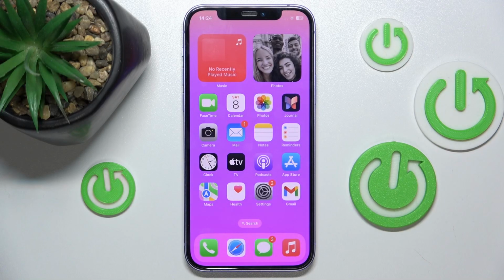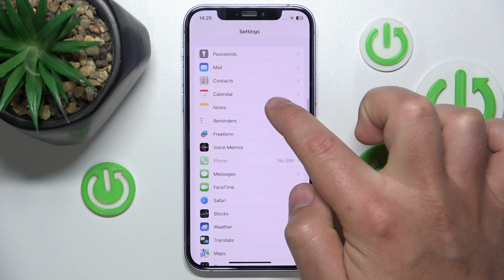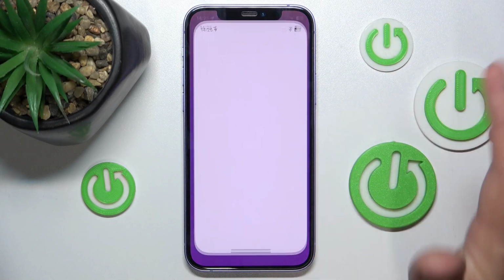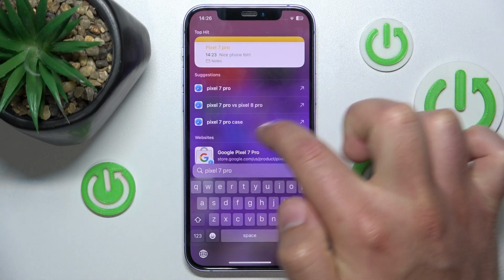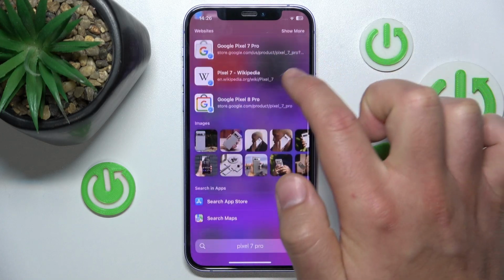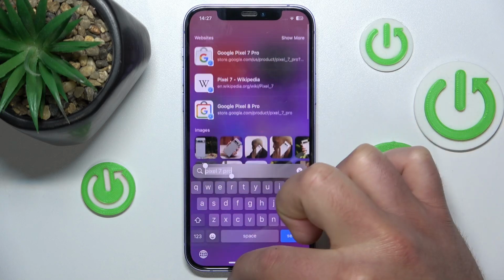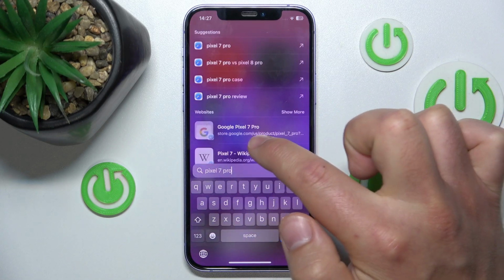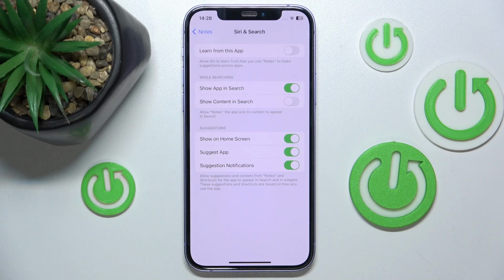How to Enable/Disable Showing Content from Notes in Siri Search on iPhone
Find out more:
Learn how to manage the visibility of note content in Siri search results on your iPhone to maintain privacy and optimize search functionality. This tutorial provides step-by-step instructions to help you enable or disable the display of Notes content in Siri search based on your preferences.

How do I enable Siri to show content from Notes in search results on my iPhone?
Can I disable Siri from displaying Notes content in search results for privacy reasons?
What types of Notes content does Siri search include on my iPhone?
How do I control which Notes are included in Siri search results on my iPhone?
Will disabling Notes content in Siri search affect other Siri functionalities on my iPhone?